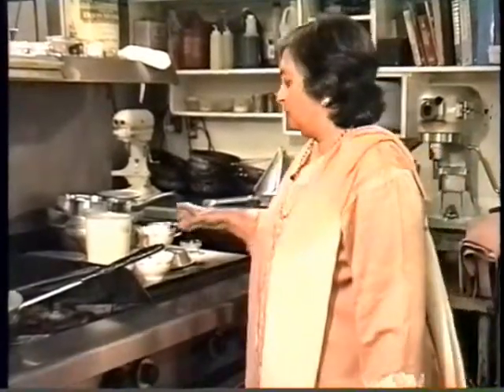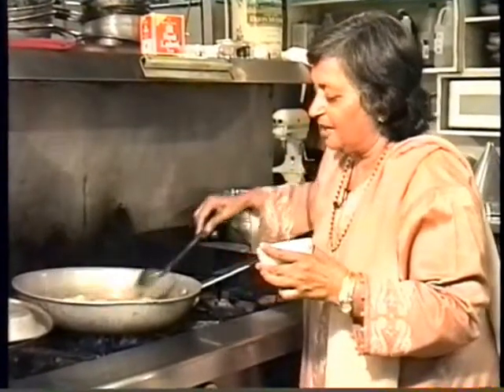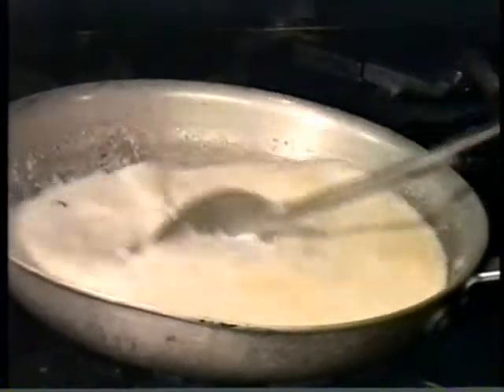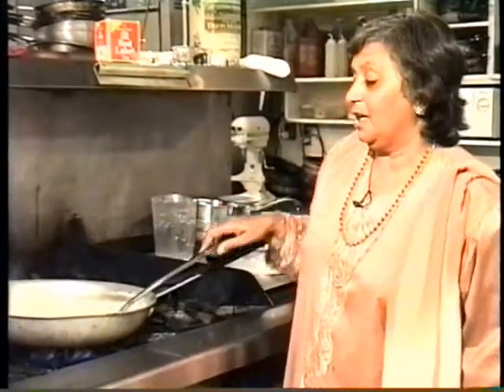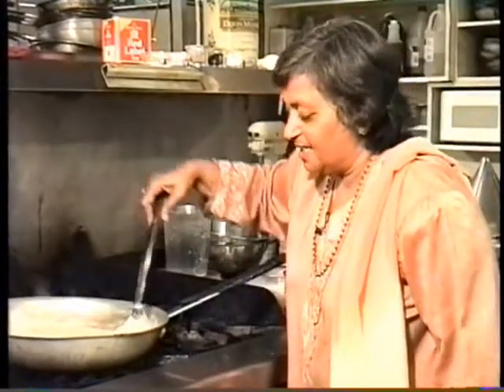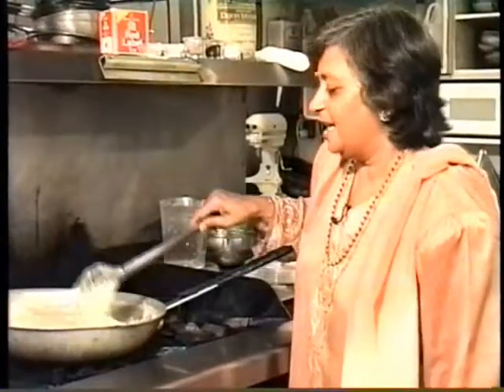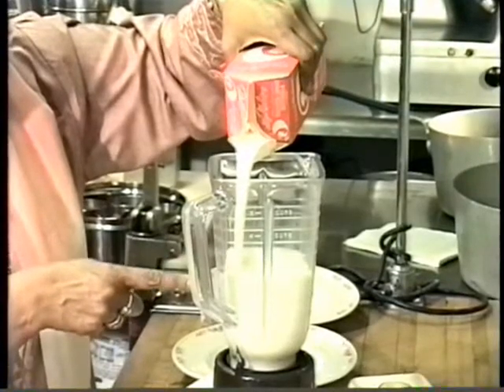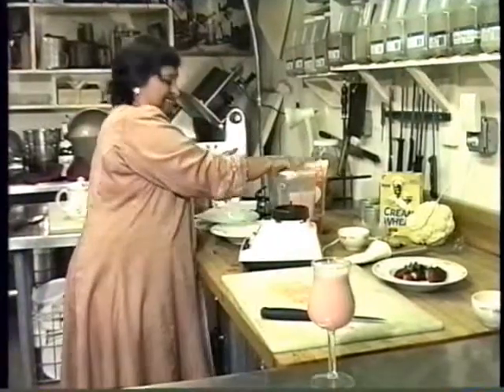VEGETARIAN KITCHEN "INDIAN FOOD" PART 2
MAY 1997 * Show 5 * Part 2 of 3 * (TRT: 8:22)
These are a series of 29 vegetarian cooking shows that were taped and aired on Community Access TV in Boulder, Colorado between 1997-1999. How the show came to be: In 1996 I moved from Bucks County Pennsylvania to Boulder Colorado. Fyffe Aschenbrenner, a friend of mine from PA who was then living in Boulder shared the same interest in Video Production and told me of this idea for a vegetarian cooking show that she and Arnie Schmollinger (the chef) were thinking about. It sounded like a great idea and since Arnie already owned a restaurant, along with his business partner Nancy, this idea looked really hopeful! So, our next step was to join Community Access, chan. 54, in Boulder and get the ball rolling...so we did! In 1997 we won the award for "Best Informational Show" at the 1997 Boulder Video awards ceremony held at the "Boulder Theatre" in Boulder. In 1998 Fyffe Aschenbrenner, co producer & director, left the show and moved out of state...she was truely missed! When Fyffe moved I started training new people that joined the station as I now needed a 2nd camera operator to kept the show rolling. (little rough by myself) I wound up using four new people, who were most helpful. Their names are listed in the credits. In 1999 I moved back east to Pennsylvania and much to my regret I had to end the show. I decided to put these shows on YOUTUBE to be viewed again and again, because so many hours went into the making them it would be a shame not to...Thanks YOUTUBE! All 1997 shows were Produced & Directed by: Ladd Hoover & Fyffe Aschenbrenner * Culinary Skills: Arnie Schmollinger. Special thanks to CATV 54, Boulder, Colorado and everyone that helped make this show happen.